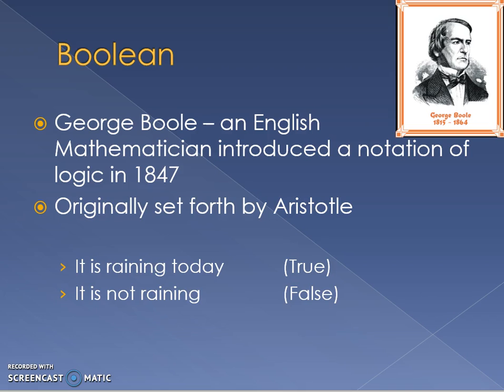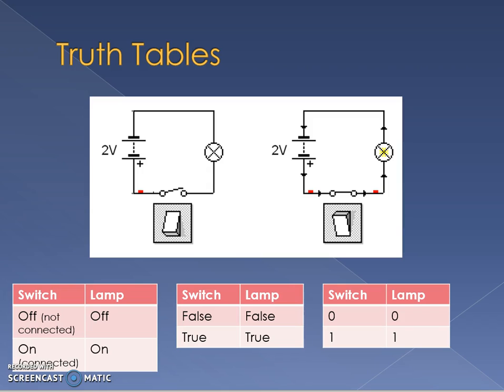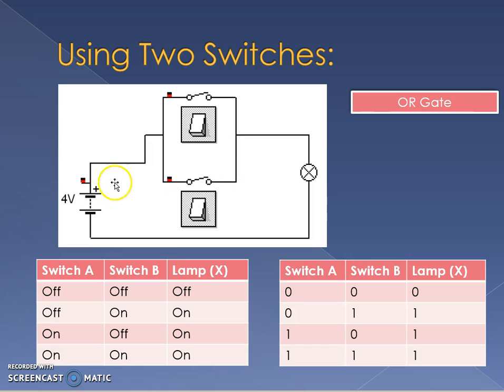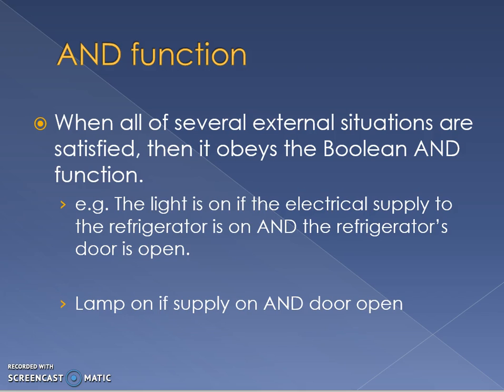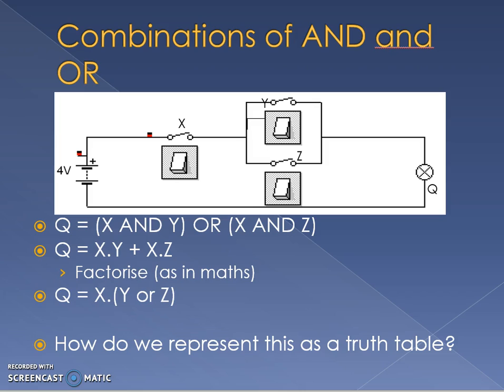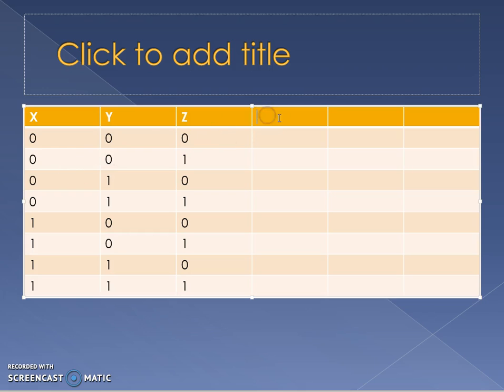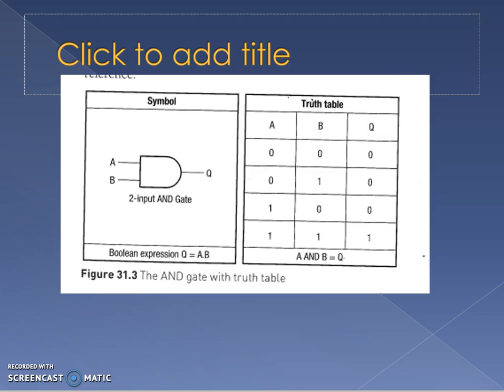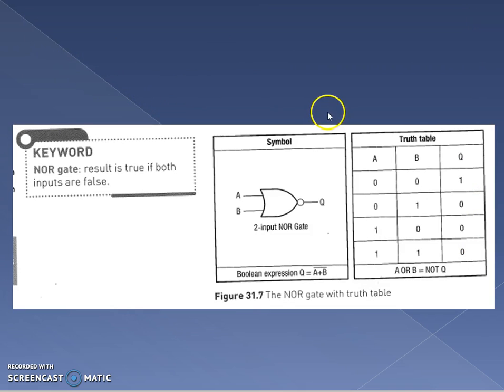Logic Gate Circuits & Truth Tables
An introduction into Logic Gate Circuits giving examples of Boolean Algebra. This is tied to the ideas of George Boole and logic representation. There are some electronic circuits discussed and associated truth tables. Covering AND, OR, NOT, NAND, XOR, NOR gates throughout.